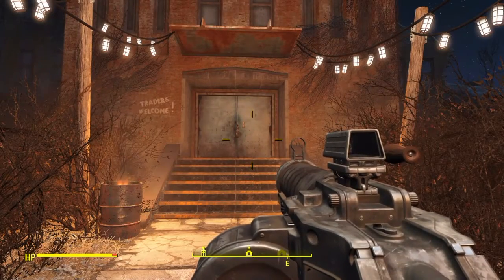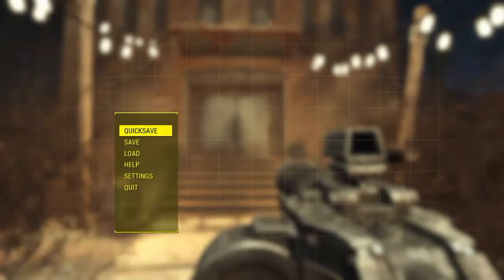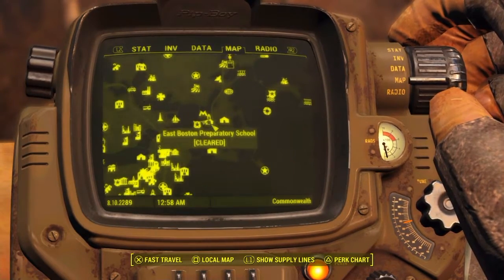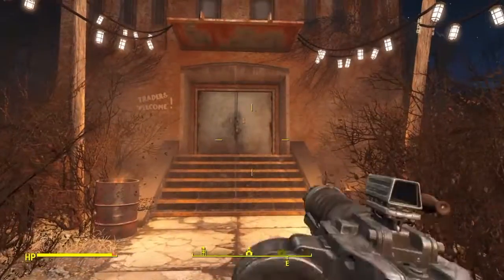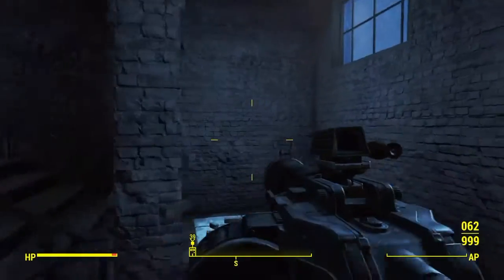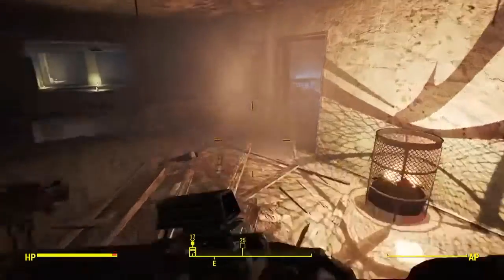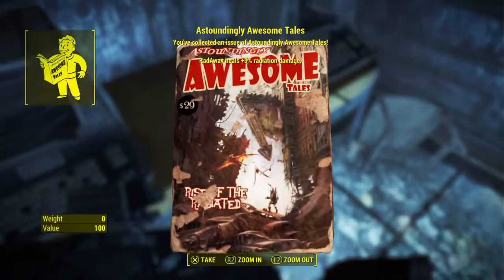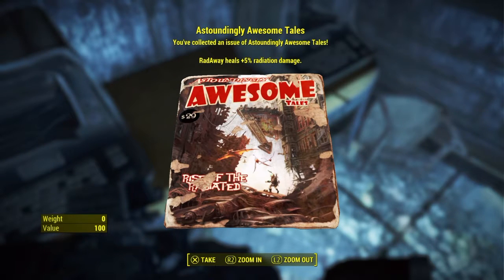Fallout 4 - Astoundingly Awesome Tales #11 Rise of the Radiated Magazine Location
In this video, I show you where to find the Astoundingly Awesome Tales #11 - Rise of the Radiated.